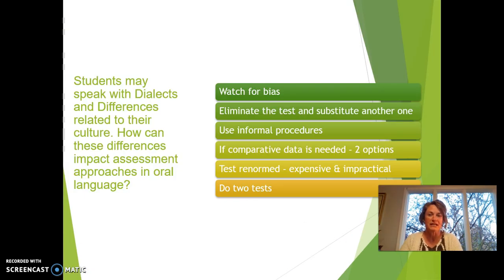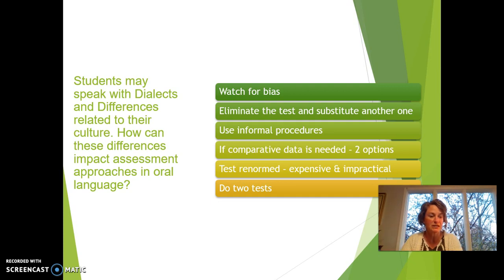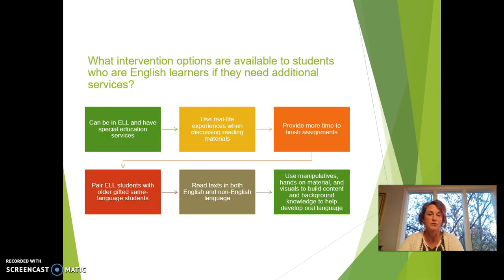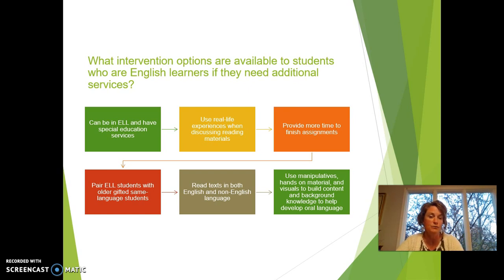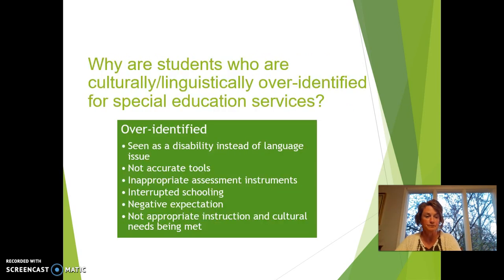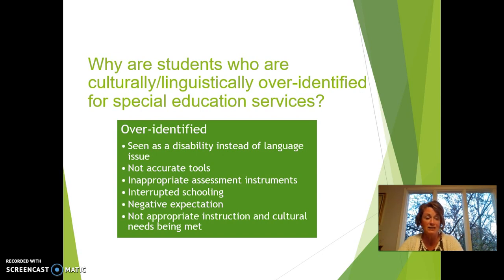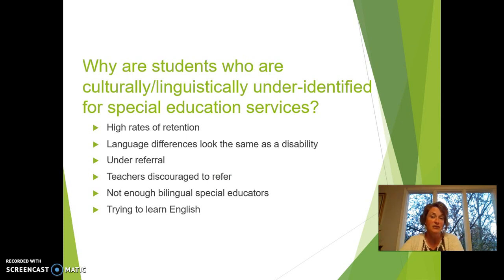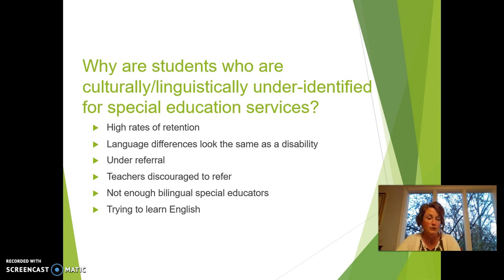Recording #6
Considerations for ELL Assessment